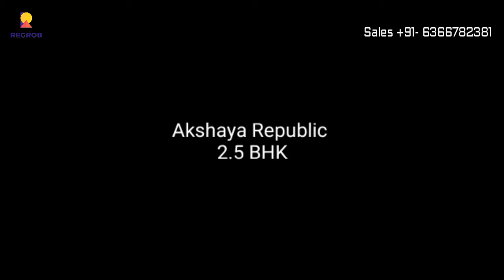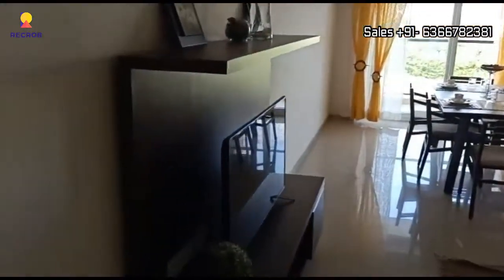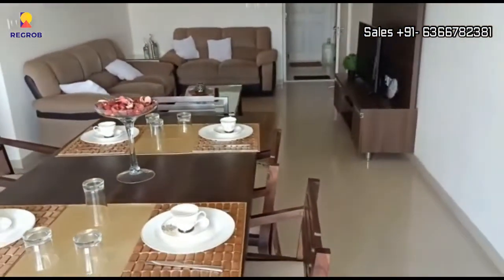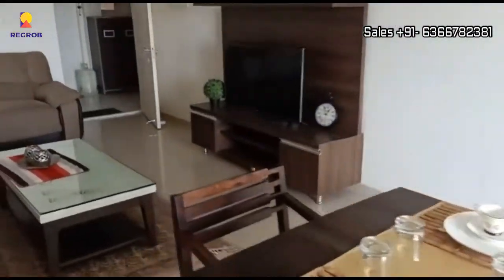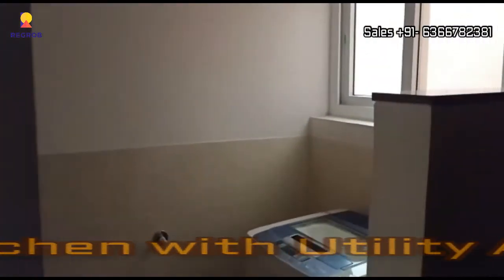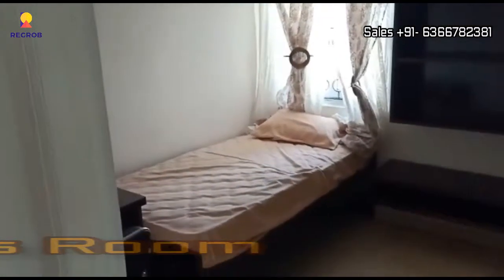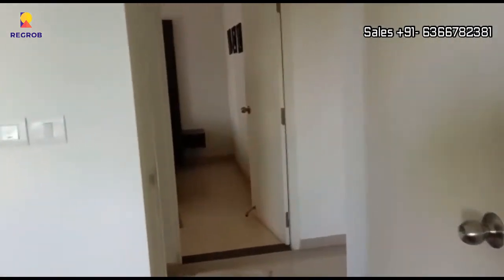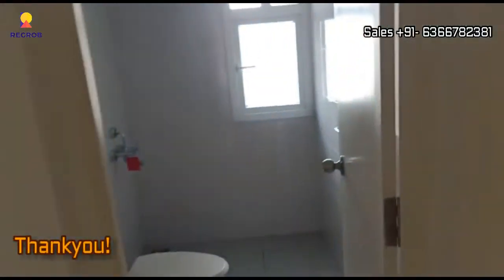Akshaya Republic |☎️6366782381 | 2.5 BHK Flats For Sale in Kovur-Porur, Kundrathur Main Road Chennai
☎️ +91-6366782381| Akshaya Republic offers 2.5 BHK Flats For Sale in Kovur Porur, Kundrathur Main Road Chennai | Actual Video | Price | Location | Floor Plan | Master plan | Reviews | Brochure | Ready to move Flats | Construction Status

Chapters:
00:01- introduction
00:04- Interior view of 2.5 BHK Flat
00:06- Living Area
00:14- Dining Area with Attached Balcony
00:31- Modular Kitchen with Utility Area
00:42- Kid's room
00:46- 1st Bedroom with Attached Washroom
00:56- 2nd Bedroom with Attached Washroom

The Akshaya Republic is a Ready to move residential development by Akshaya private Limited located in Kovur on Porur to Kundrathur Main Road Chennai.

This Gated Community residential property is developed over 8.68 acres comprising 609 elegantly designed apartments.

The project consists of 5 Blocks i.e.:  A, B1, B2, C1, C2, D1, D2, and E (Blocks Available for sale: A, B, C, D & E).

Project REPUBLIC is IGBC Pre Certified-Green Rated and CRISIL 4 STAR Rated Project.

It’s a Stilt+7 floor rise structure that offers 2, 2.5 & 3 BHK flats of various sizes.

Total Units & Configuration details:

Total Units:
Towers A- 56
Tower B- 154
Tower C, D- 294

SBA Sq ft/ Carpet Area (in Sq.Ft)
Republic A-
2 BHK Study- 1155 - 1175 / 825.91 Sqft
3 BHK Premium- 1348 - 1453  / 974.10 Sqft

Republic B-
2 BHK Regular- 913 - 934 / 647.41 Sqft
2 BHK Study- 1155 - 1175 / 825.91 Sqft
3 BHK Premium- 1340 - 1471  / 954.32 Sqft

Republic C, D-
2 BHK Regular- 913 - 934 / 647.41 Sqft
2 BHK Study-  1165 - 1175 / 834.03 Sqft
3 BHK Premium- 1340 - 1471  / 954.32 sqft

Price details:
BSP/sqft  of Towers A, B, C & d

Republic A- 5,500 /sqft
Republic B- 5,250/ sqft
Republic C,D- 5,250/ sqft

The Price of 2 BHK Regular starts from 56.64 Lakhs Onwards (All-Inclusive)

Whereas the price of 2BHK+Study Regular starts from 74.00 Lakhs Onwards (All-Inclusive)

And the price of 3 BHK Premium starts from 84.38 Lakhs Onwards (All-Inclusive)

Location Highlights:

Republic is conveniently located at KOVUR on Porur to Kundrathur Main Road and is only 10 minutes drive from Porur junction.

The accessibility to the Kathipara, Vadapalani, Poonamallee, well connected to GST Road & Airport, etc., and other significant locations in Chennai is quicker.

Nearby Reputed Schools like Krish International school, PSBB Millennium, Pon Vidhyashram, St.John’s, Omega International, Colleges & Hospitals like Madha Medical College & Hospital, Sri Muthukumaran Institute of Technology, SRMC Research Unit & Hospital, MIOT International, Saveetha Dental College & Hospital, etc